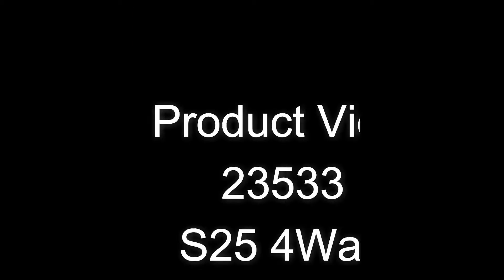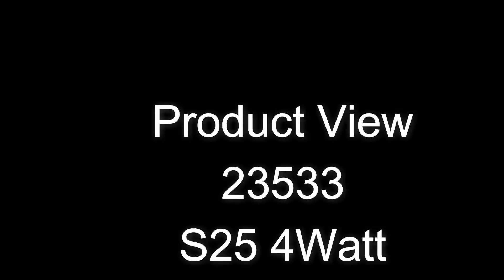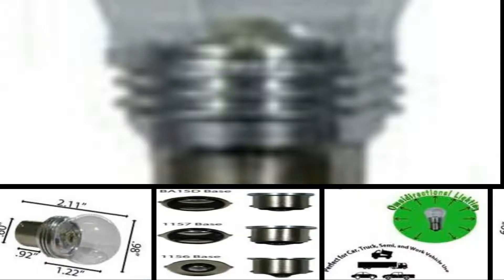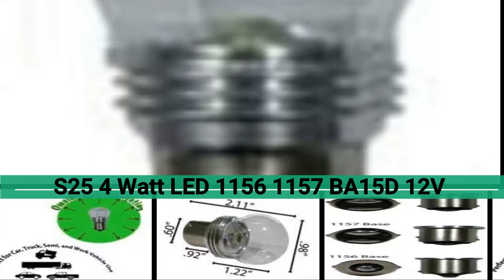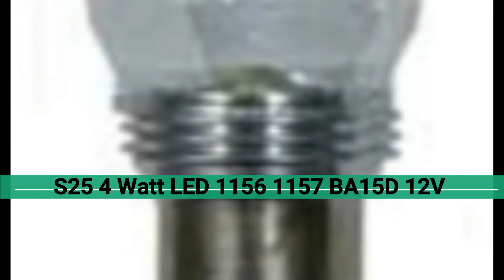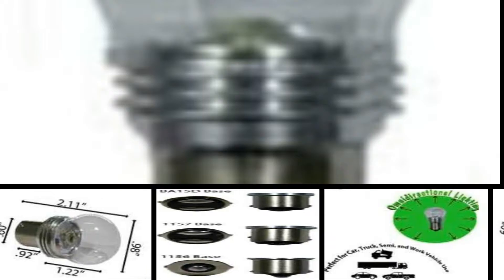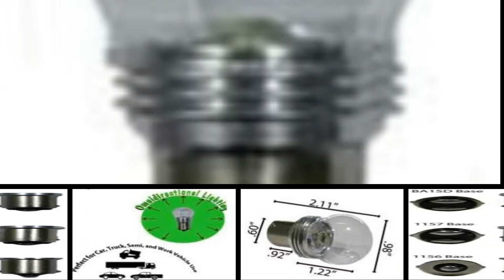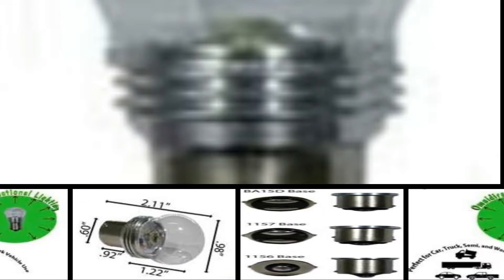S25 4 Watt LED 1156 1157 BA15D 12V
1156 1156 BA15D 4 Watt LED Bulb. Comparable to a 35 watt incandescent automotive bulb. Vibration proof, glass lens, just like a normal bulb, but it is long life CREE 4 watt led chip. 400 Lumen output. 12.8VDC @ .224Amps = 2.56 watts. Not Dimmable. A very nice "old fashion" looking bulb perfect for those who want to switch to LEDs but like the "old fashion" look. 120 Degree viewing angle.